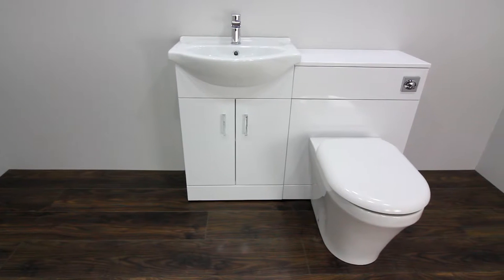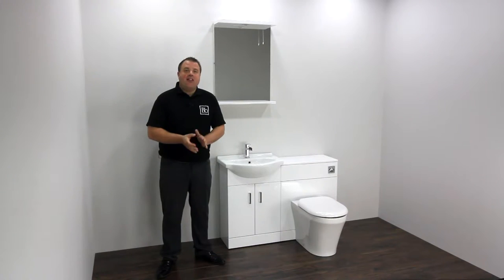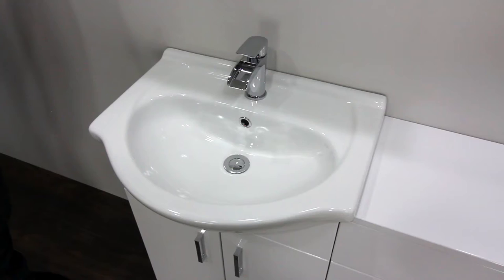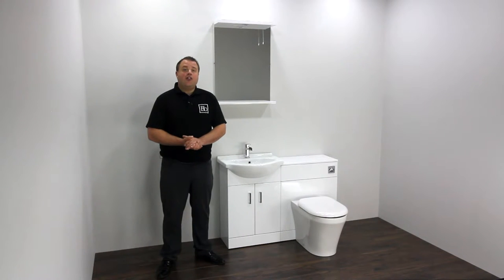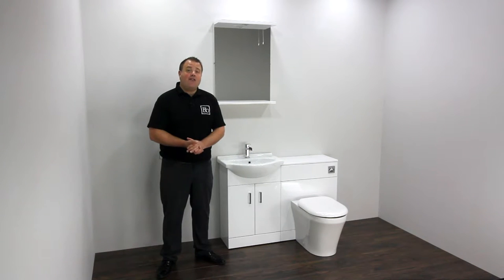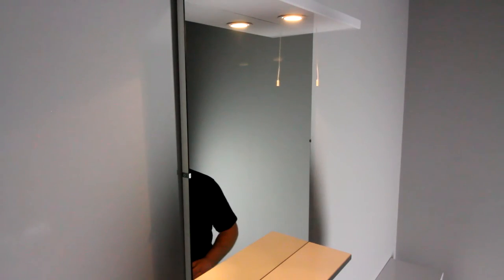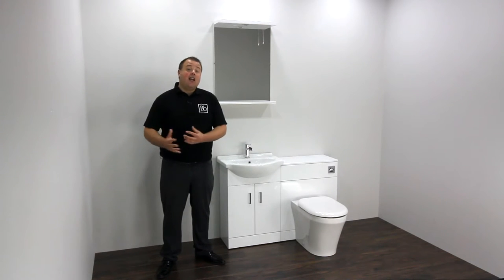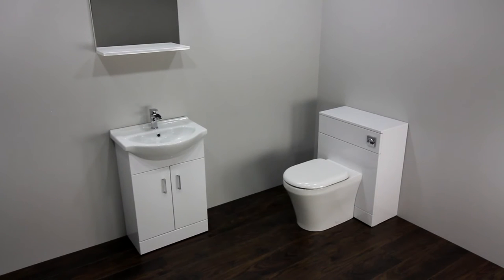Bathroom Storage Ideas with the High Gloss White Furniture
The High Gloss White Bathroom Furniture gives the home owner flexibility by being able to configure the layout of the bathroom with these units.

This modular furniture collection has several sizes to choose from making ideal for a range of bathroom sizes.

Shop the full range of white bathroom furniture online.

Bella Bathrooms

Unit 10
Bowburn South Industrial Estate
Bowburn
Durham
DH6 5AD